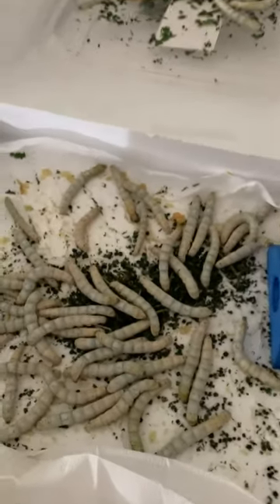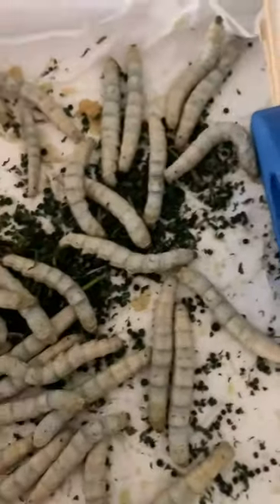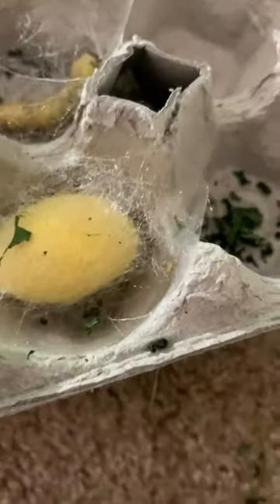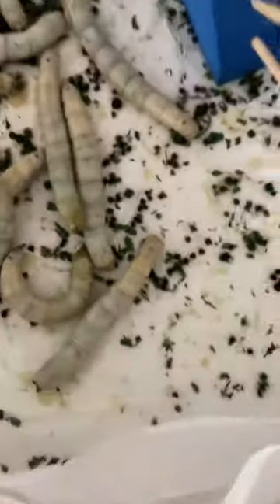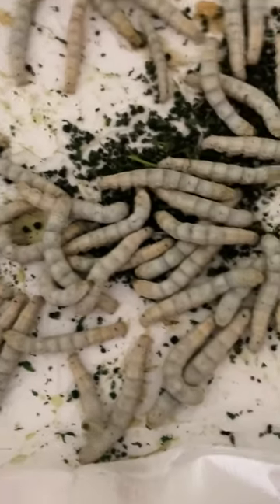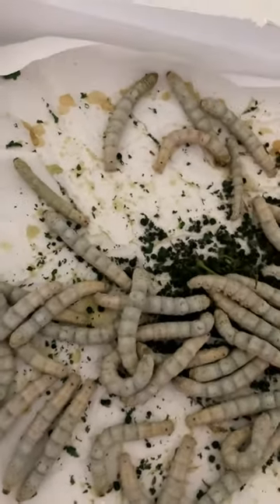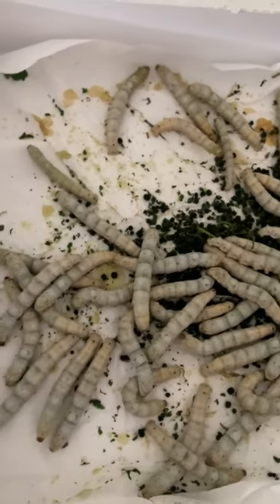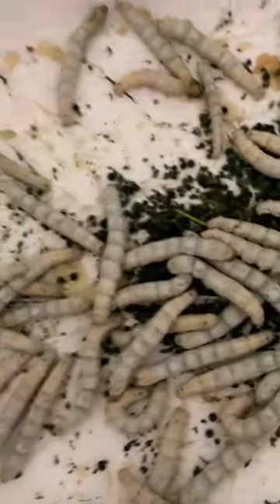Silkworm raising day 26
Silkworm raising day 26. The silkworms are cocooning!